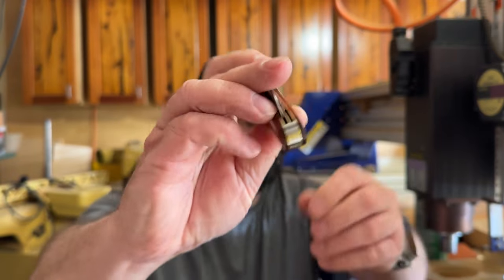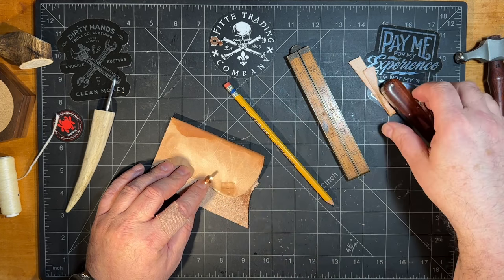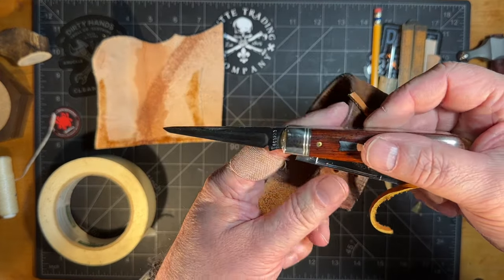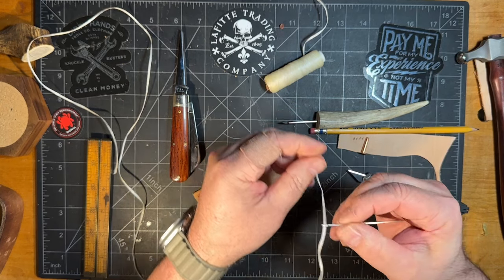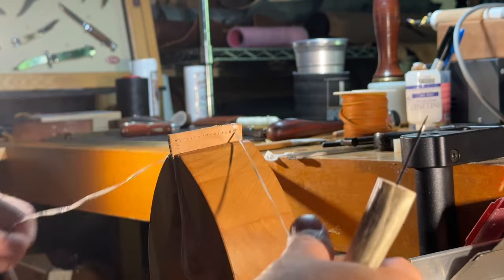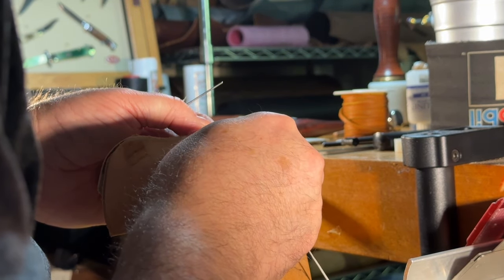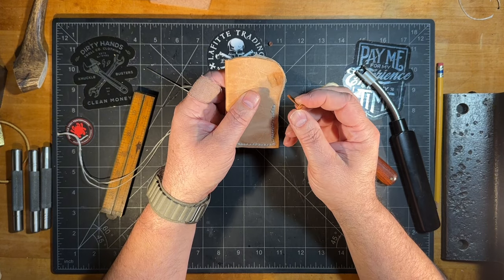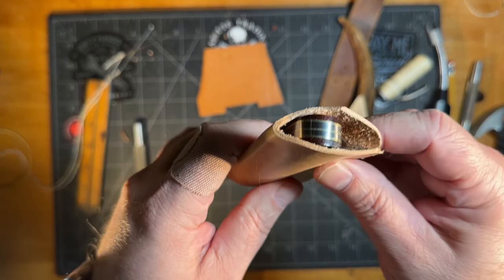GREAT EASTERN CUTLERY LEATHER WORKING TOOL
USEING A GEC KNIFE TO DO LEATHERWORKING, GREAT EASTERN CUTLERY